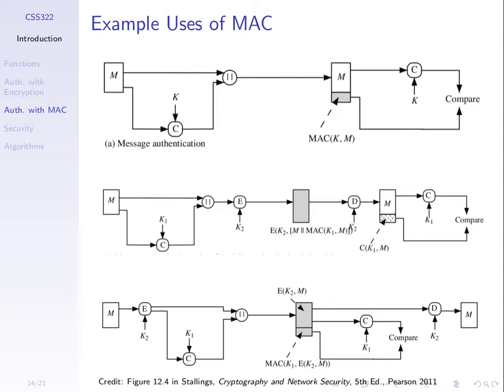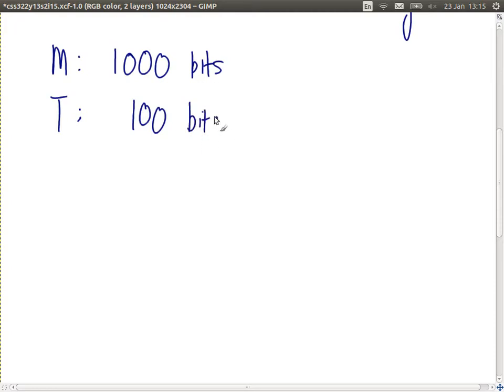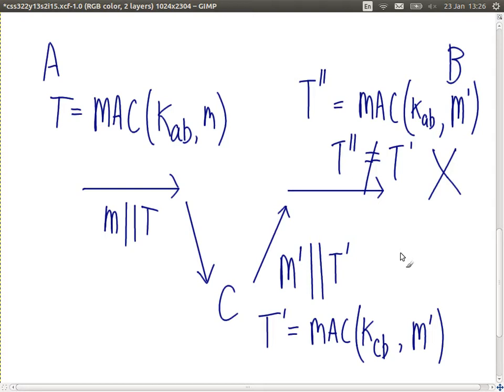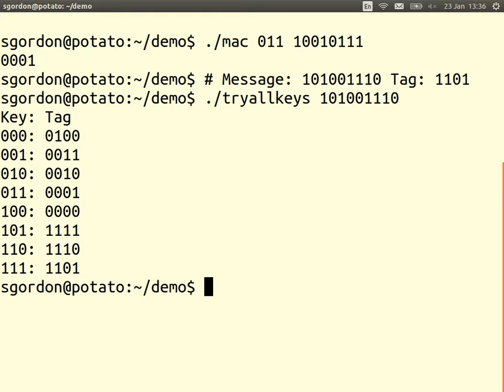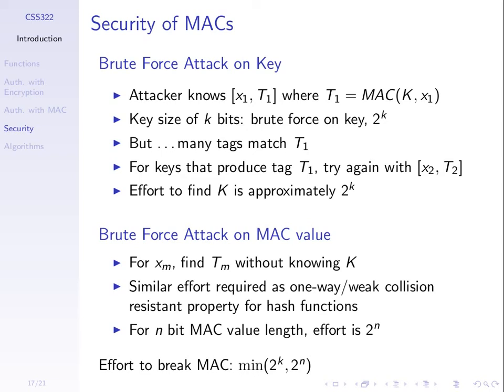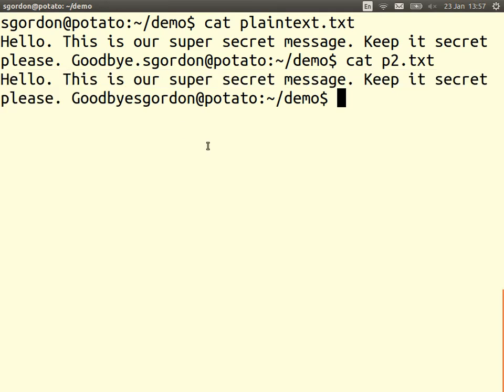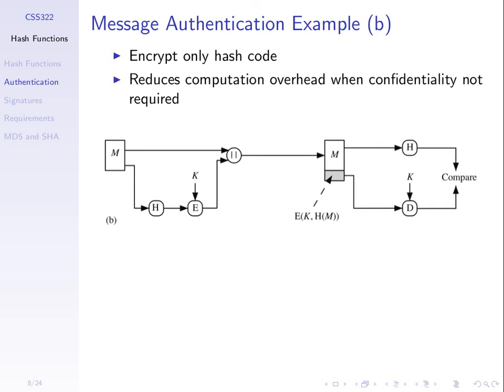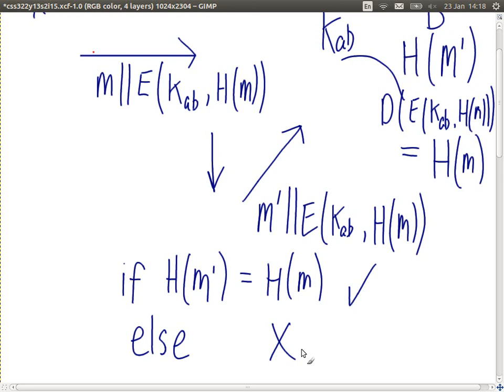MAC Message Authentication Code ☆ Informatics Lecture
) More about Brute force attacks on MACs and Hash Function concepts in this Informatics lecture. This is what you will learn in this lesson.

In cryptography, a message authentication code (often MAC) is a short piece of information used to authenticate a message and to provide integrity and authenticity assurances on the message. Integrity assurances detect accidental and intentional message changes, while authenticity assurances affirm the message's origin.